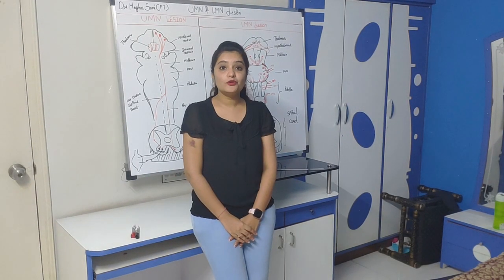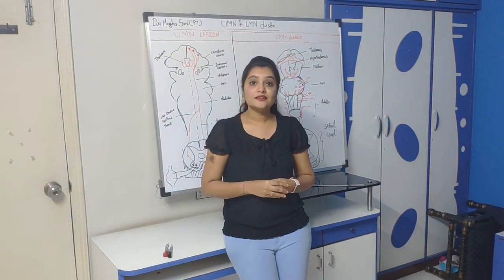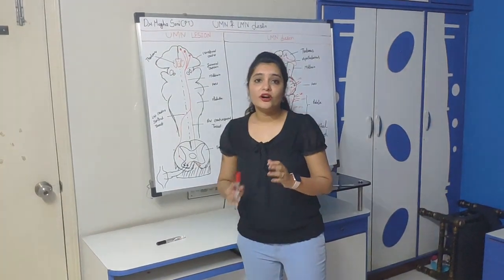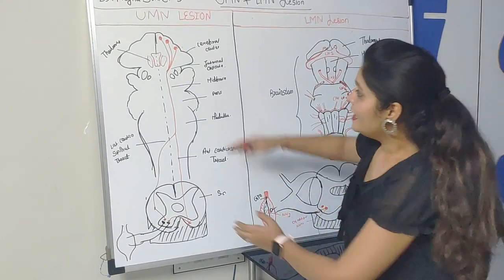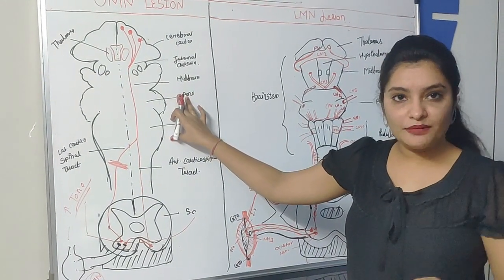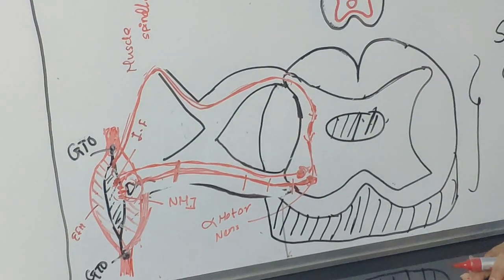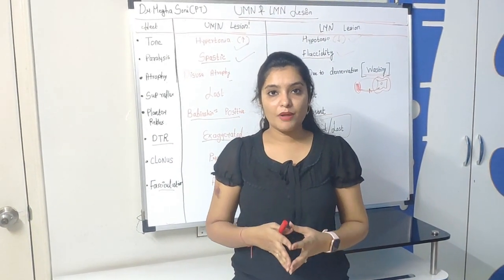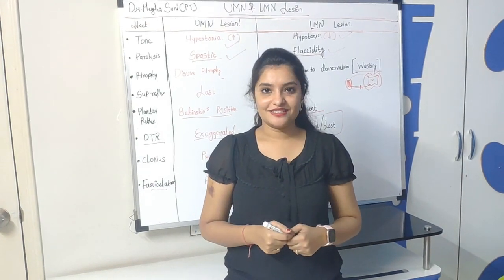UMN & LMN LESIONS (PART - 7)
Dear Friends,
Hope you all are fine and making out best of this time.
Today in continuation of last video, I have covered UMN & LMN Lesions. Please go through the video.
Links of earlier videos are below, clink on link to checkout videos-

Happy learning all.